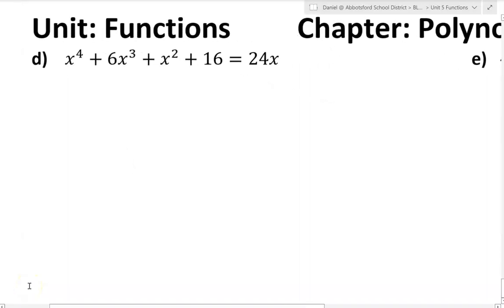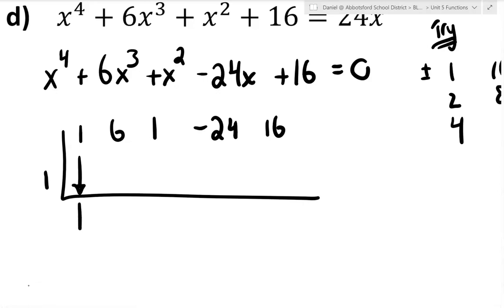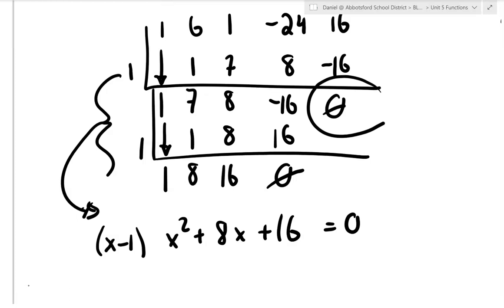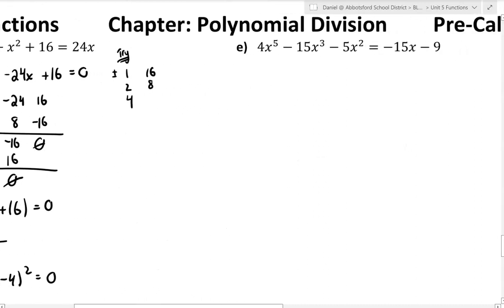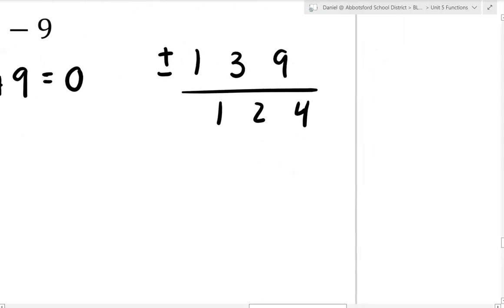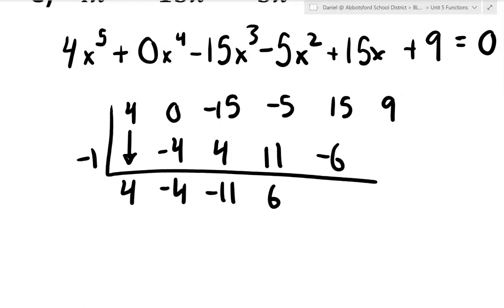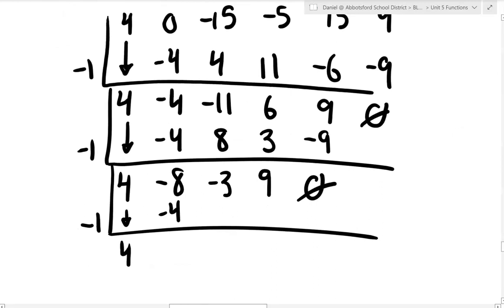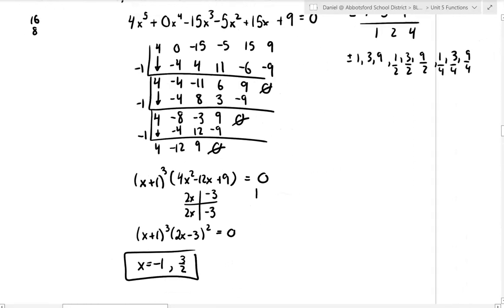Unit 5 Chapter 4 Polynomial Division Part 7